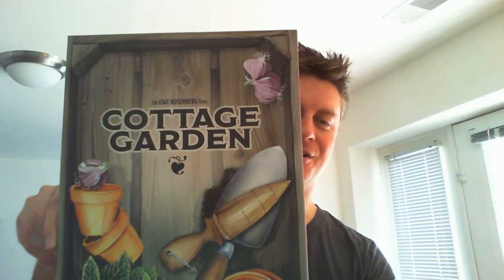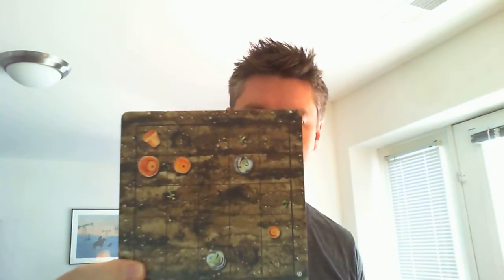Cottage Garden: My Favorite Game Mechanism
Jamey discusses a clever tool that helps players think about their next turn in Cottage Garden.